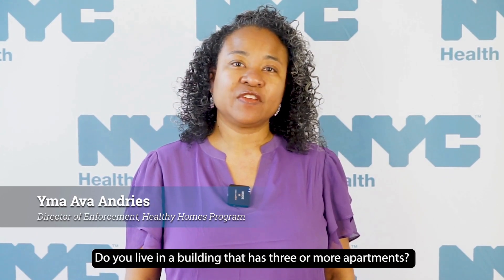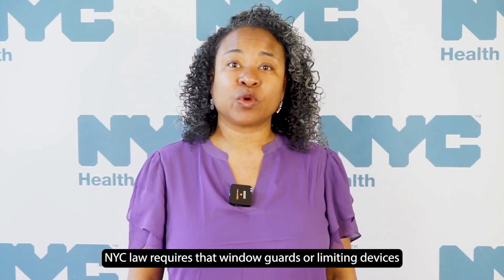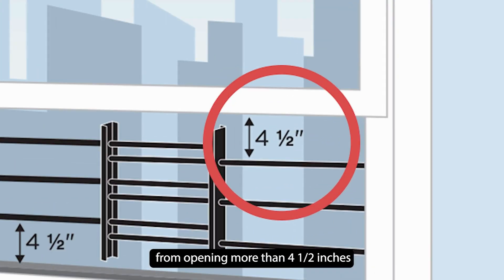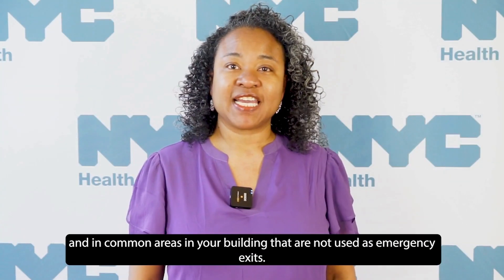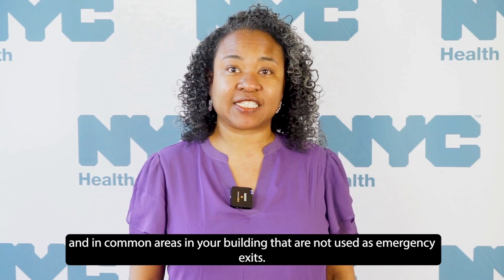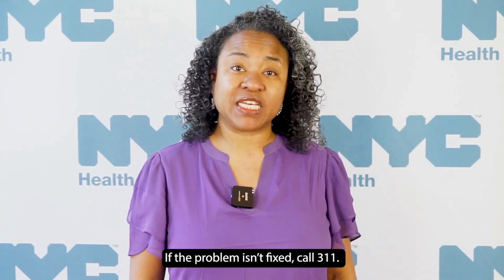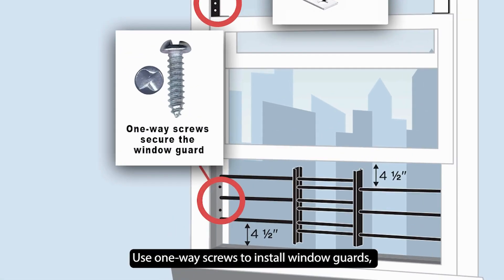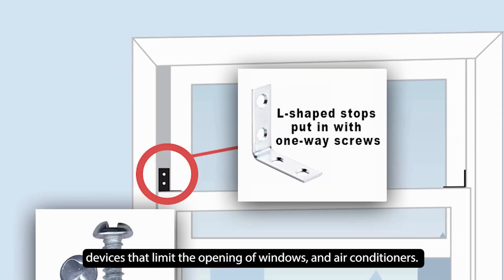Window Guards Save Lives